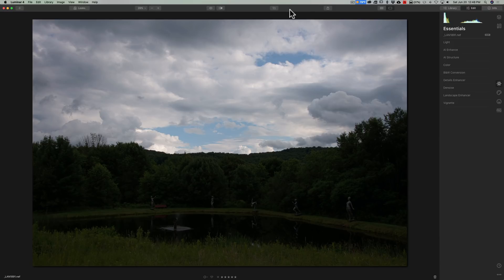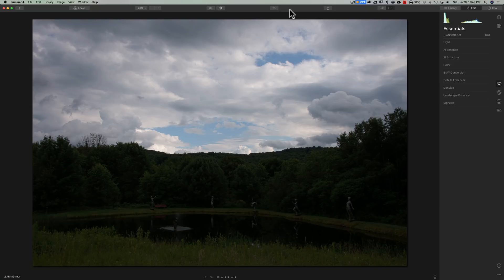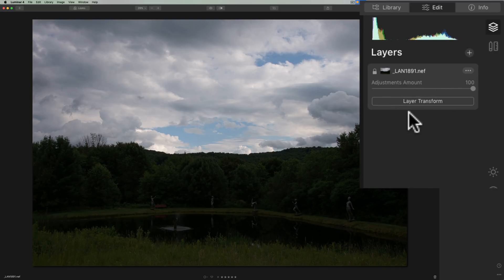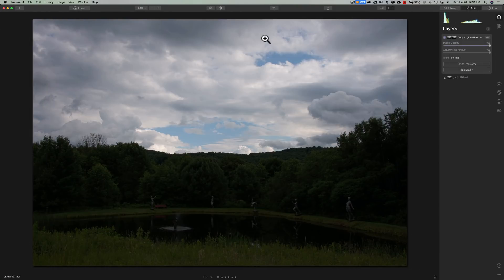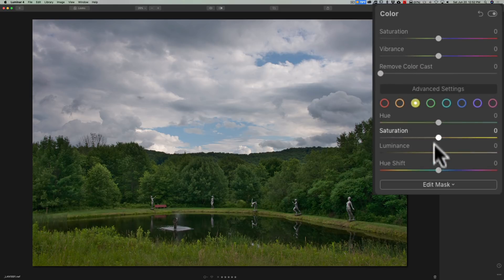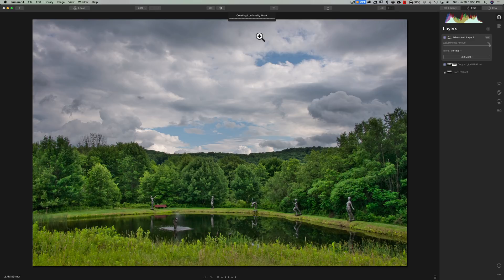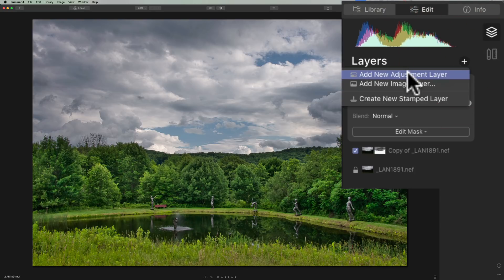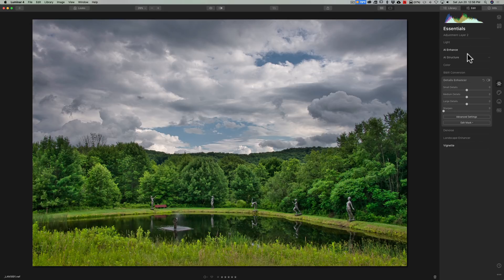LUMINOSITY MASKS in Luminar 4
In this tutorial I demonstrate how to use luminosity masks in Luminar 4. First I apply a luminosity mask to the darker parts of the image, doing adjustments for those darker tones, then I add a luminosity mask to the brighter parts of the image, doing different adjustments for those brighter tones.